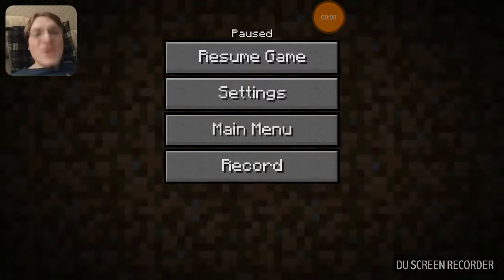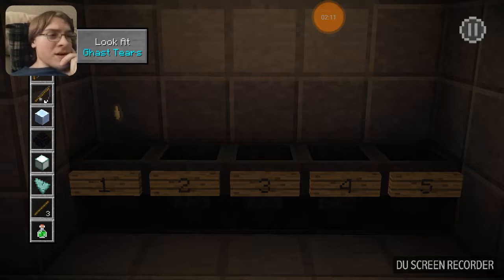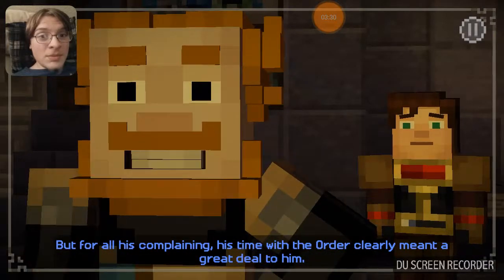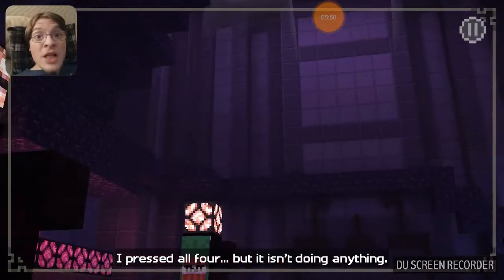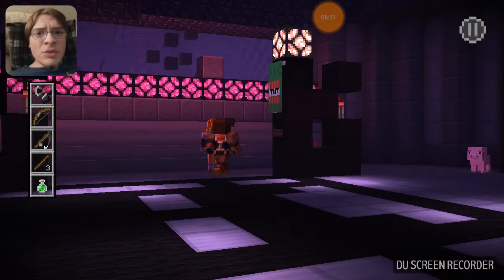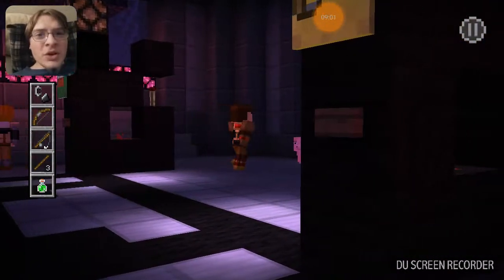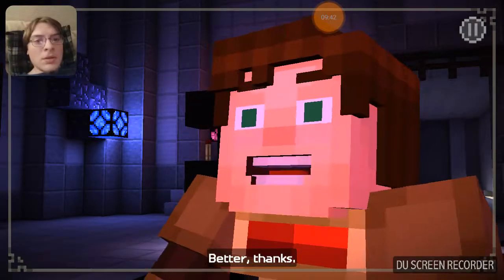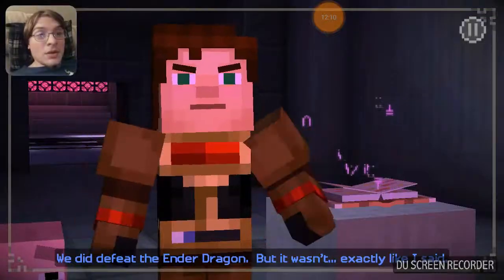Minecraft story mode episode 4 part 7.... The Battle of the Ender Dragon....